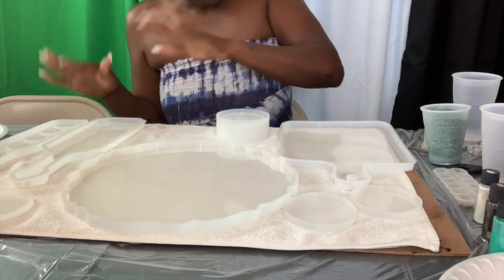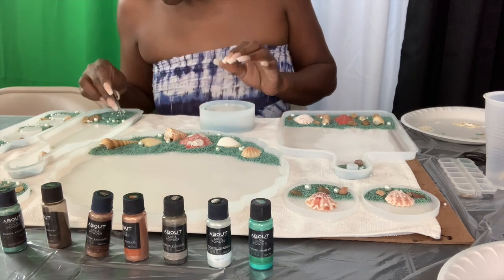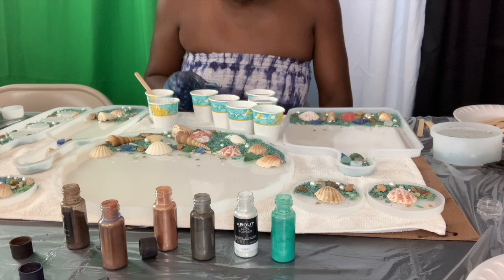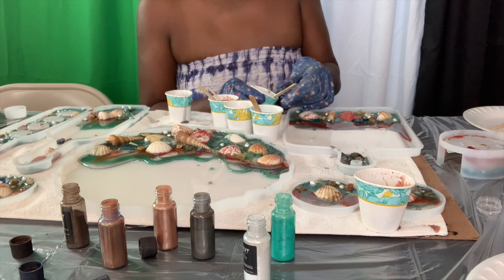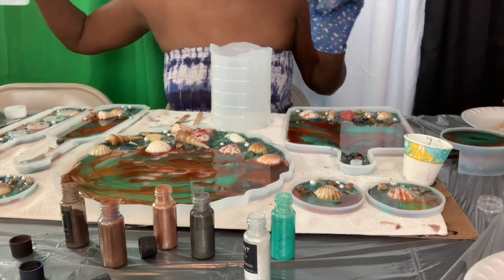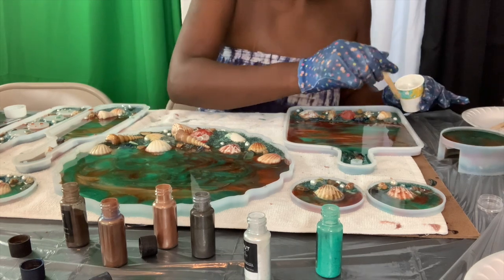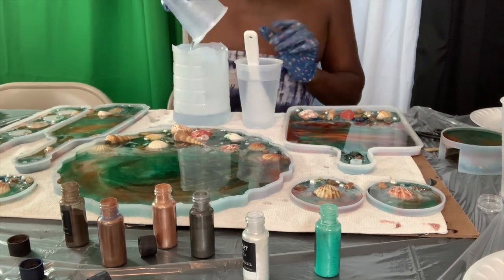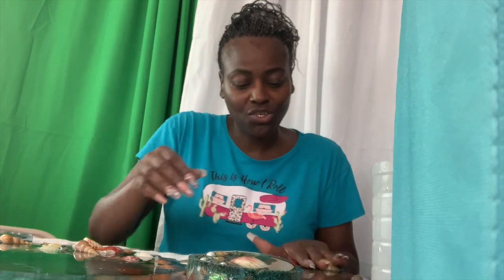Resin Kitchen Decorations(DIY)